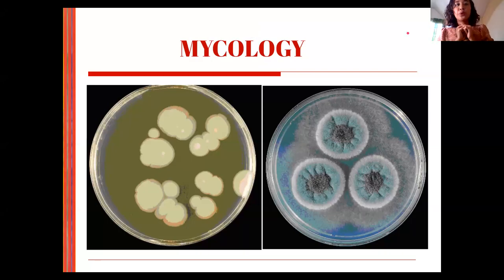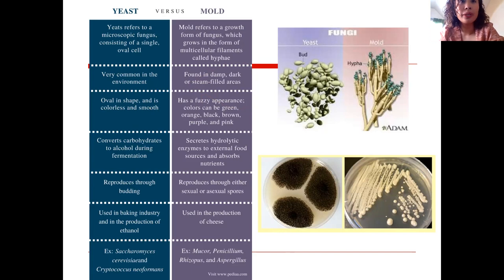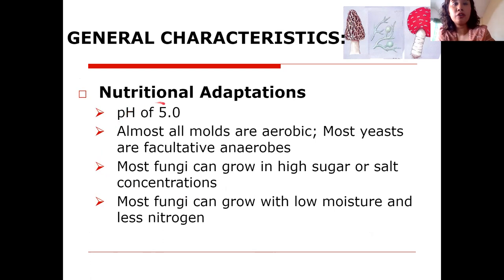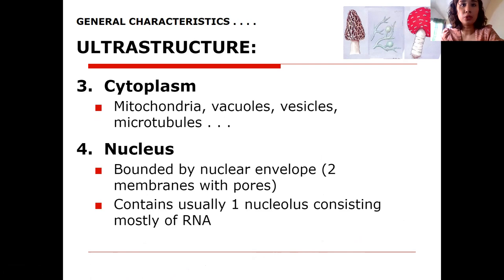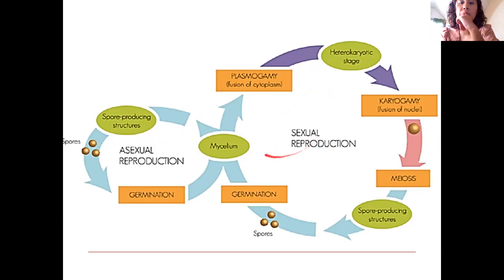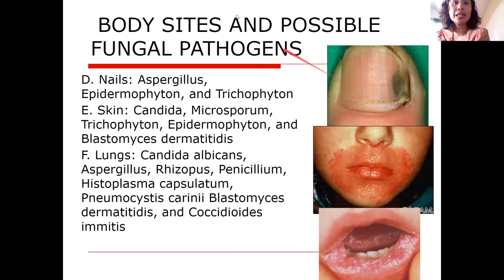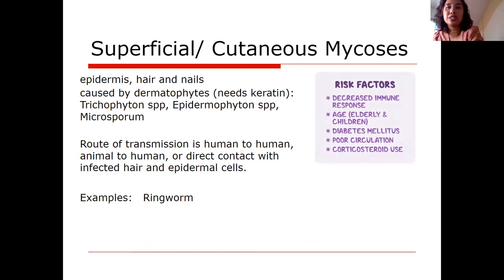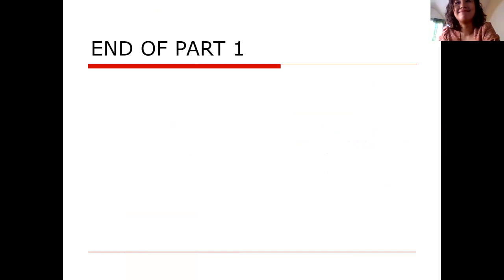Part 1 Mycology Fungi Yeast Molds Filipino Tagalog